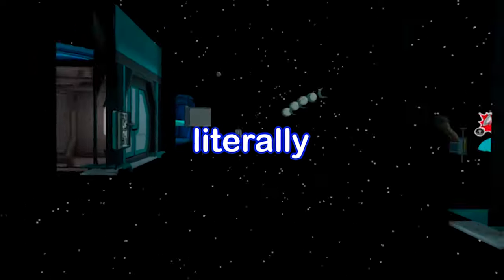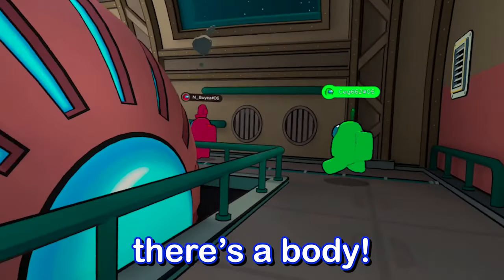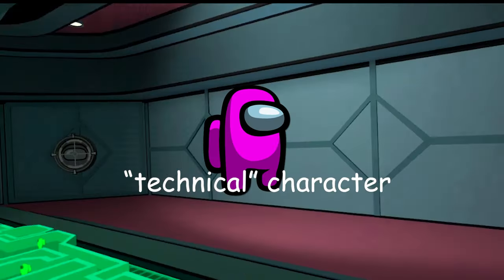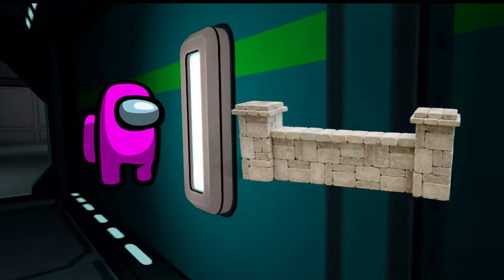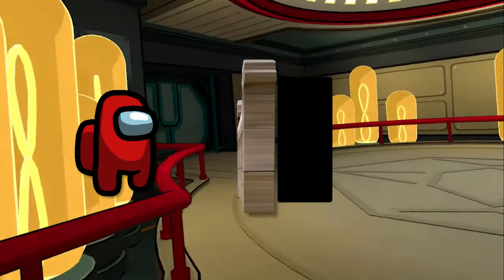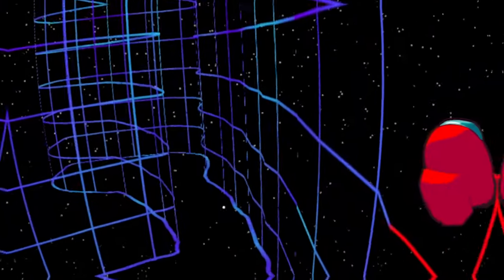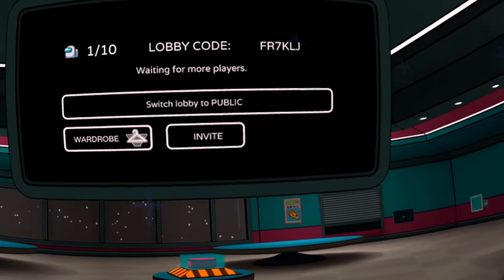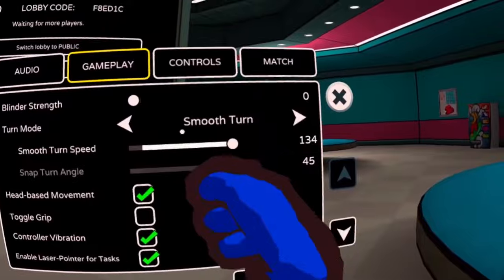How to WALK THROUGH WALLS in Among us VR (no mods)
please don't abuse this glitch